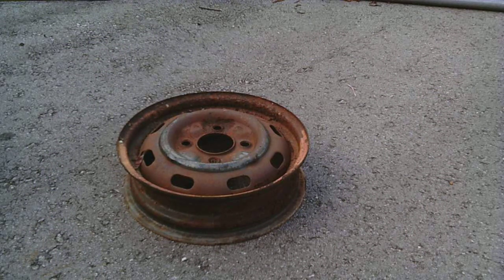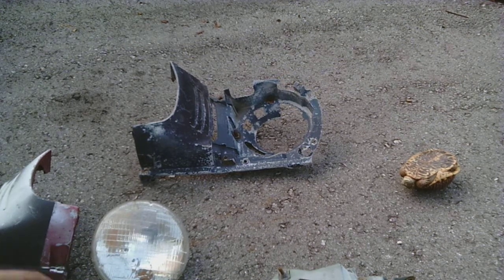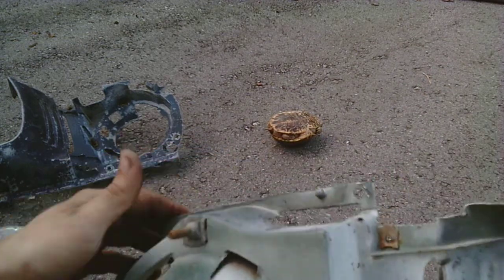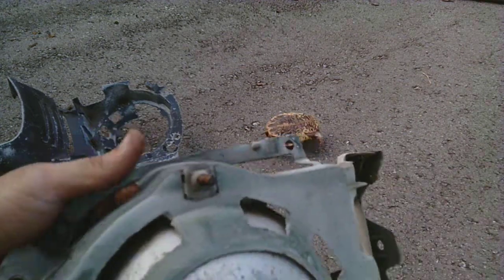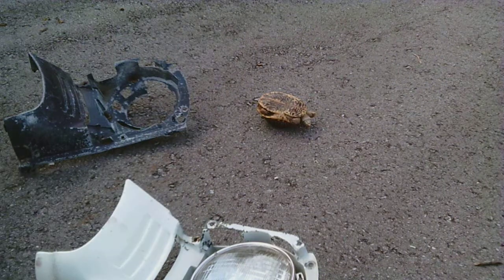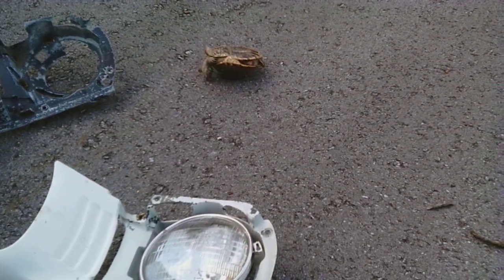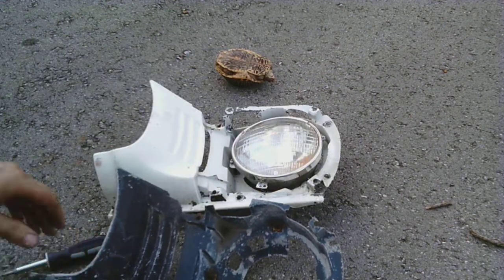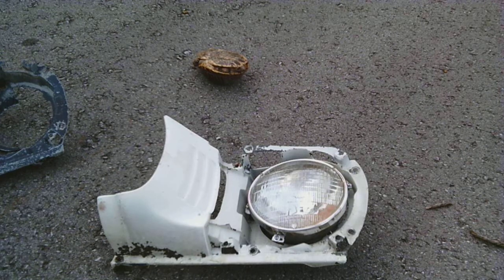1965 Mustang Front Fender Extension Assembly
How to assemble 1965 Mustang front fender extension & headlight assembly.